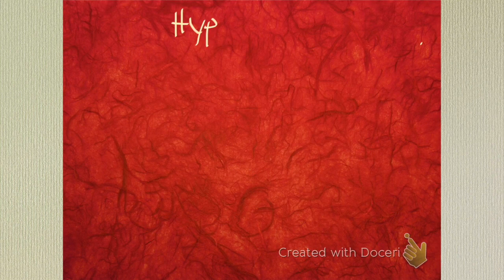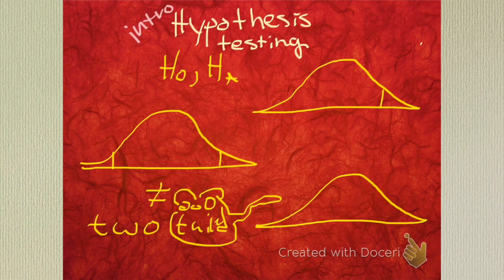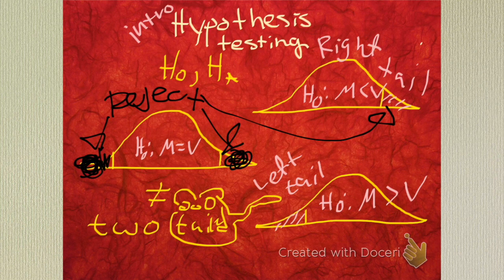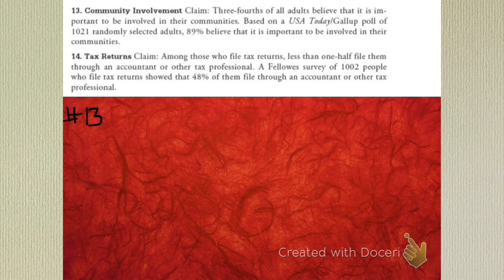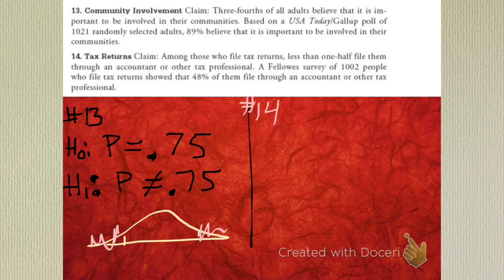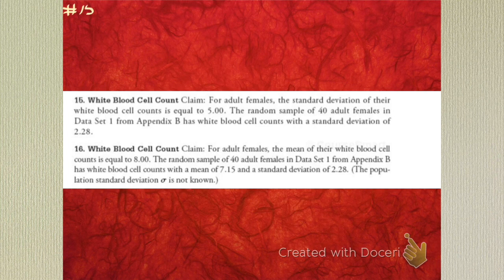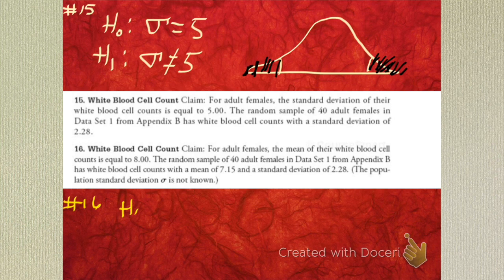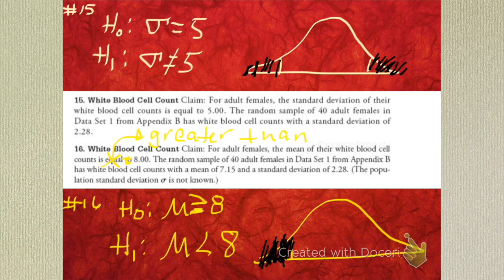Set up null and alternative hypothesis